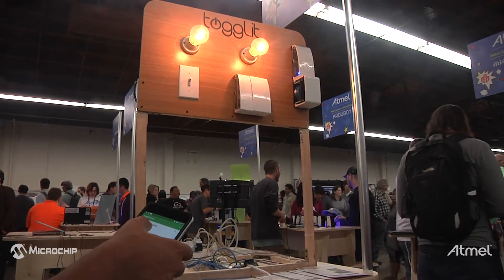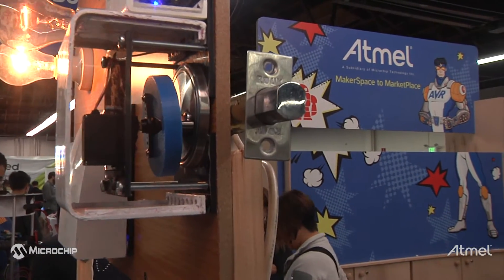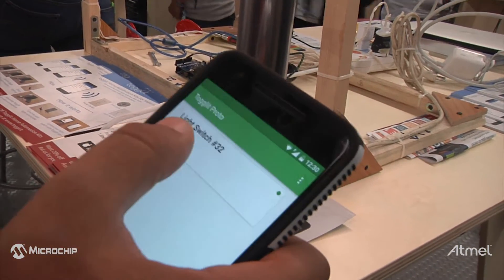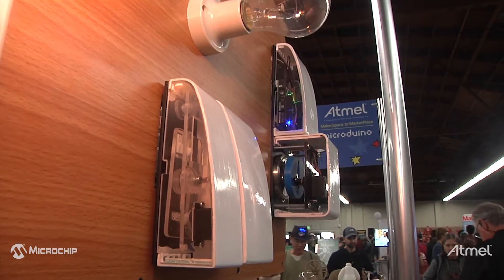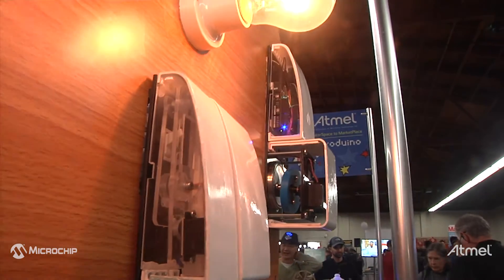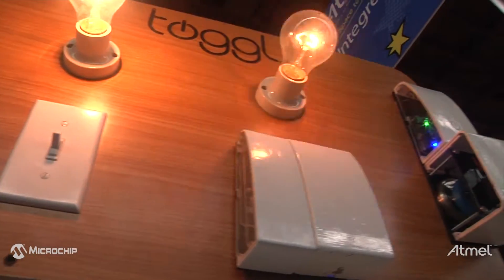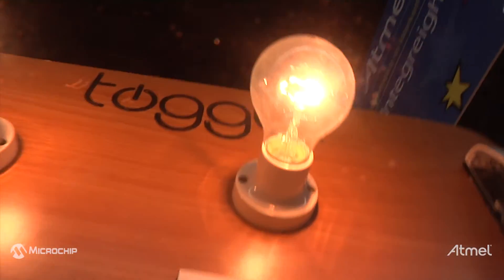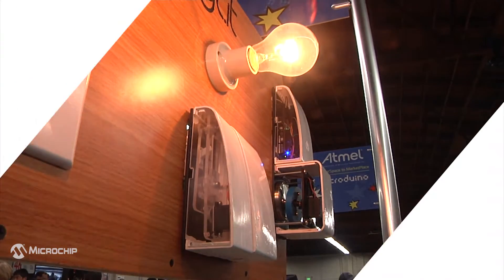Integreight "Togglit" Demonstration from Maker Faire Bay Area 2016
From the creators of 1Sheeld, Togglit is a new open source, Arduino-based home automation kit that lets Makers add smartphone control to their ordinary lights, locks and other power-connected devices.